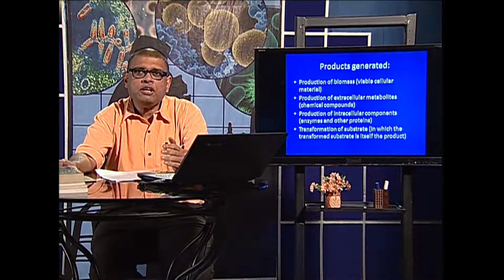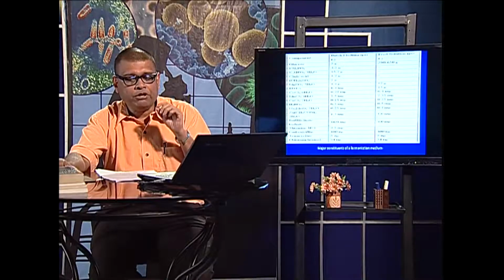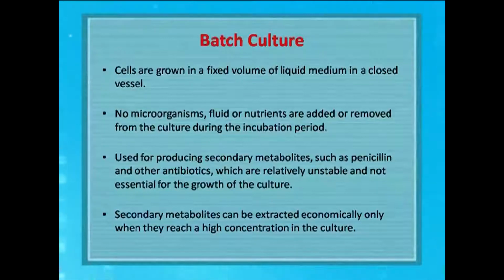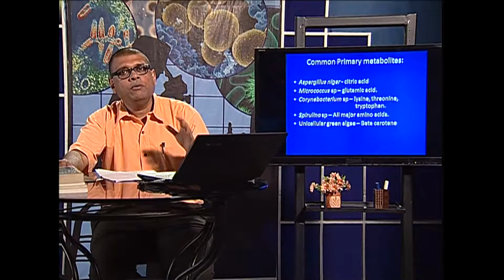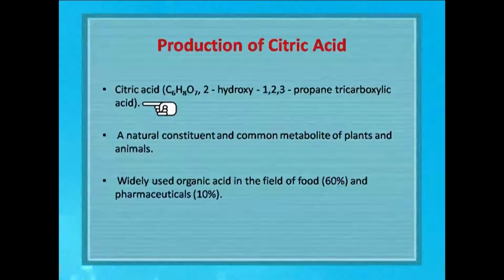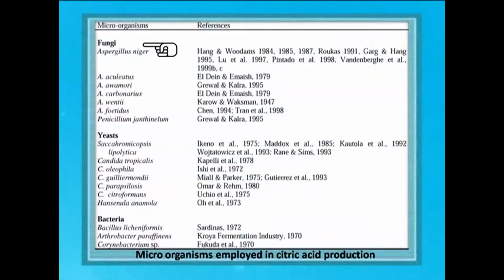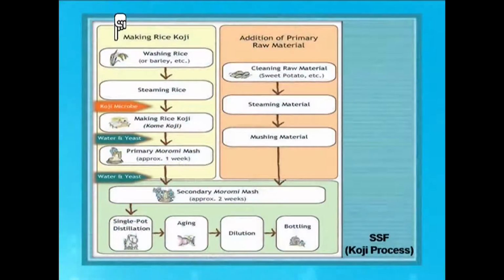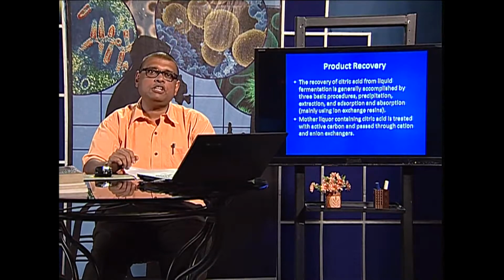MOOC IM&I MOD 18 Introduction to Industrial Fermentation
Industrial fermentation is the intentional use of fermentation by microorganisms such as bacteria and fungi to make products useful to humans. The history of fermentation is dated back to almost 2500 BCE, when the ancient Greek, Roman and Egyptian civilization developed the art of fermentation. There are specific carbon, nitrogen and phosphorus sources. Anti foaming agents are added to increase the rate of fermentation. Anaerobic fermentations, such as the production of ethanol, typically do not require the addition of any air. Aerobic fermentations may be conducted in a variety of fermenters, such as a bubble column or a packed bed etc. Microbial metabolites can be divided into two groups: those produced during the growth phase of the organism, called primary metabolites and those produced during the stationary phase, called secondary metabolites. The fermentation of citric acid is considered as a common example where all the steps are distinctly followed.